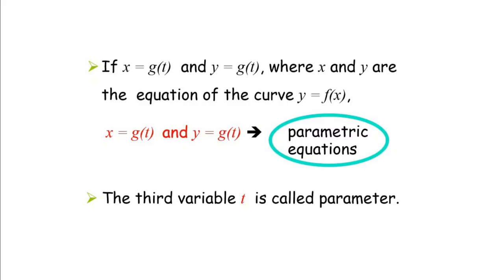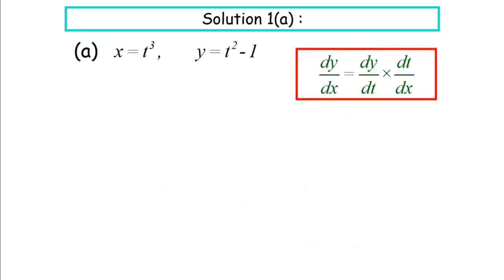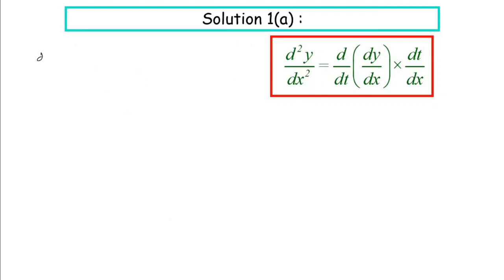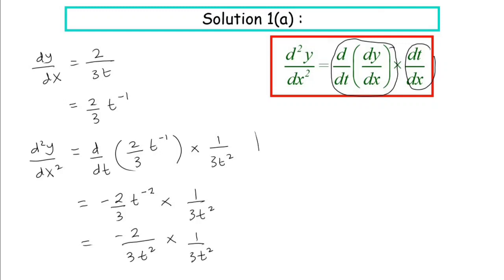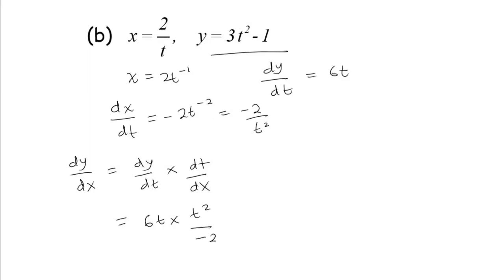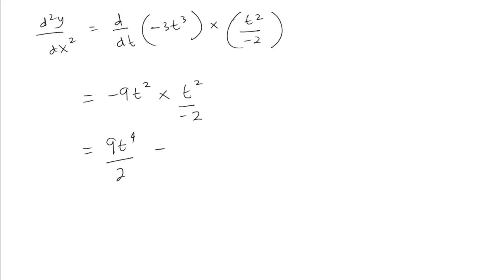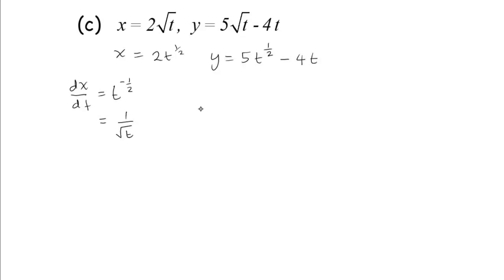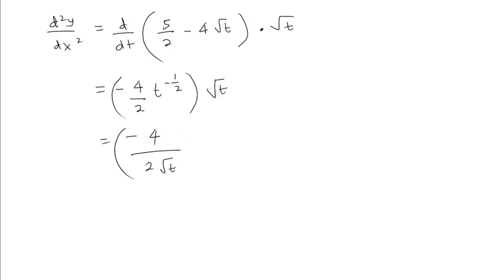Chapter 9 | 9.5 (a) Parametric Differentiation (1/2)